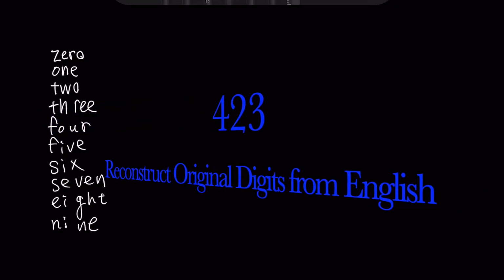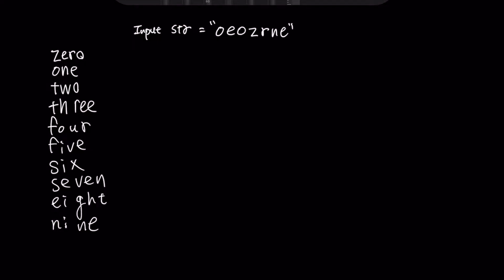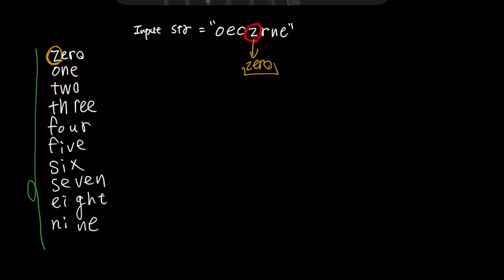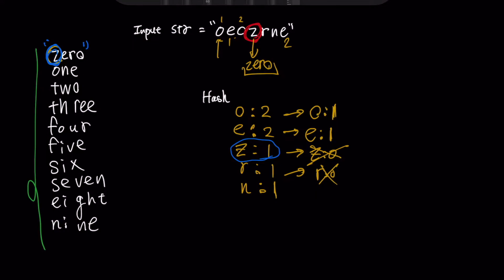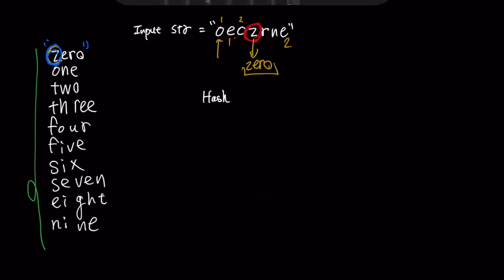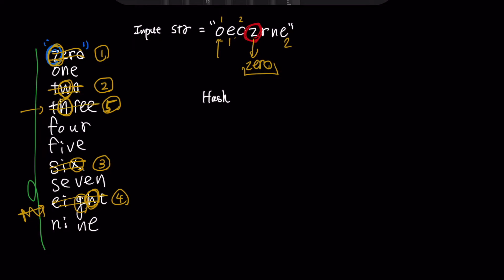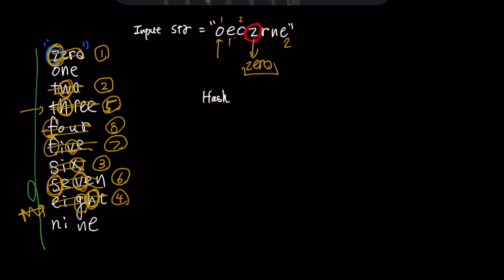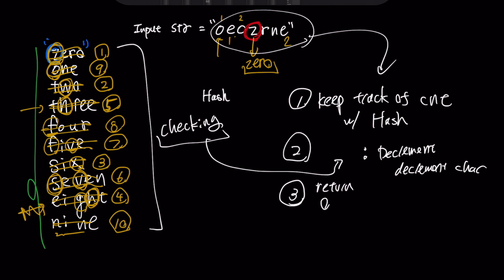LeetCode 423. Reconstruct Original Digits from English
Solved #423. Reconstruct Original Digits from English